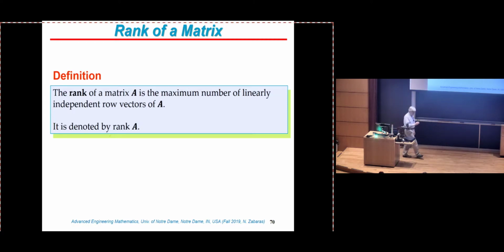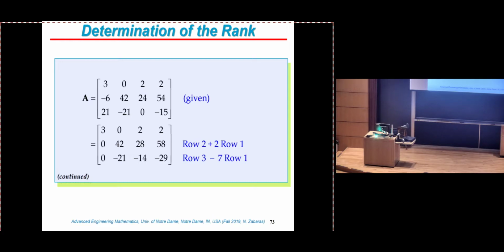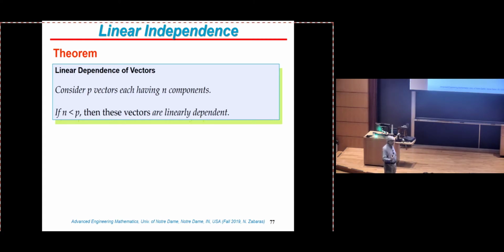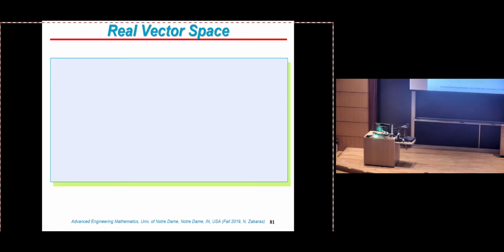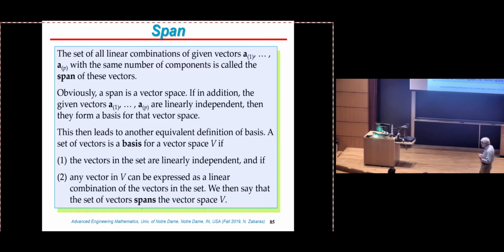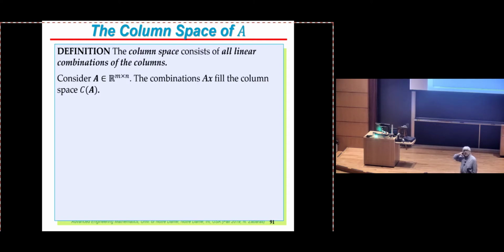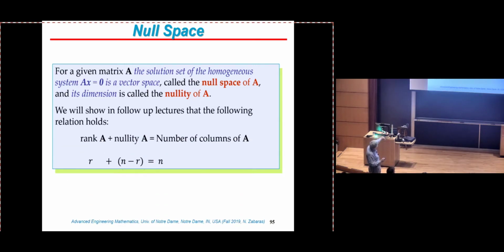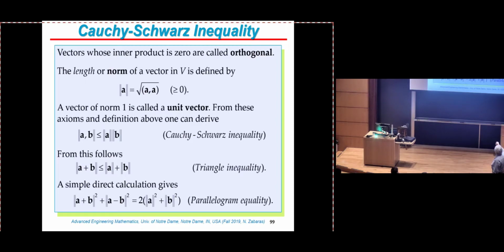Lecture 3: Rank, Column, Row, and Null Spaces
Rank of a matrix, rank and linear independence; Vector spaces and subspaces, basis, span; A first look at the column space, nullspace and row space; Inner product spaces, Cauchy-Scwartz inequality.